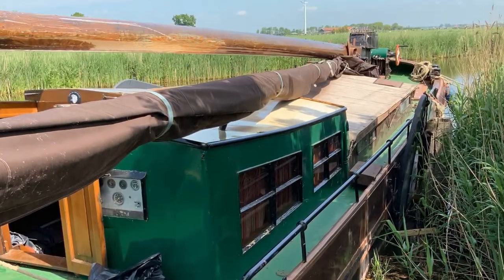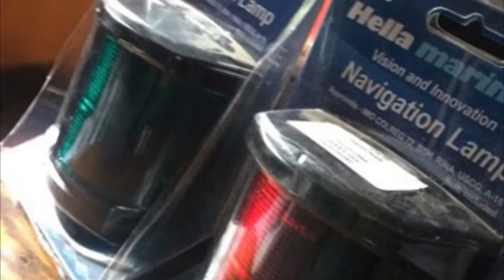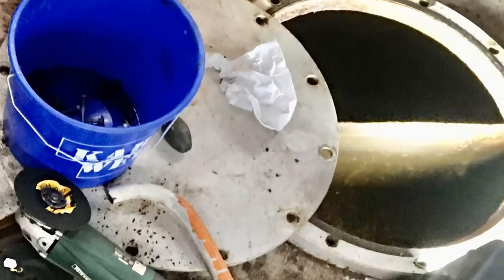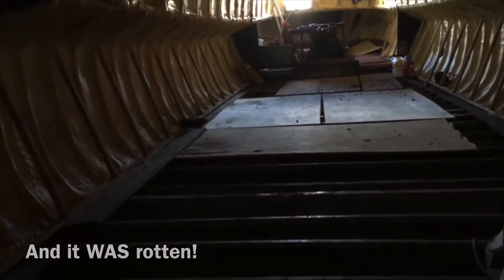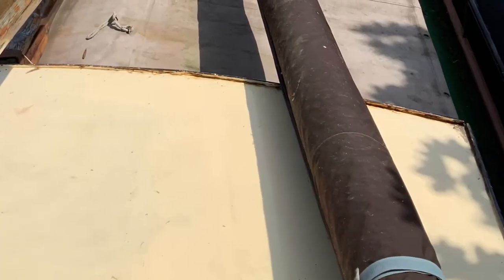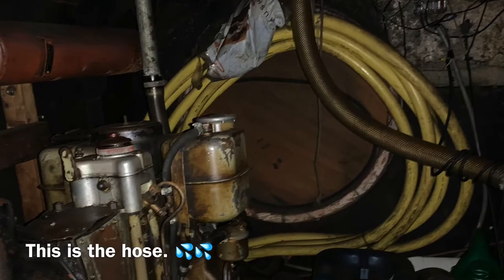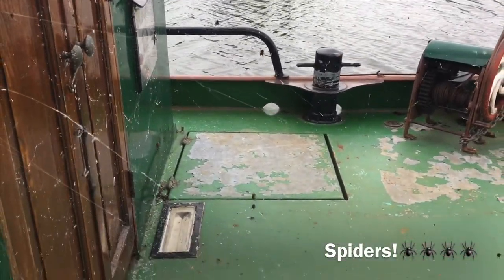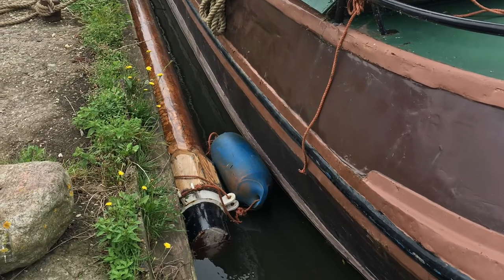De Vrouwe Linda #4 Now that I own the boat, lets have a closer look.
A deeper look at what is in this Sailing Dutch Barge. Clear out the water in the bilges. This Sailing Tjalk has a rotten mast and need to be replaced. It gets removed.